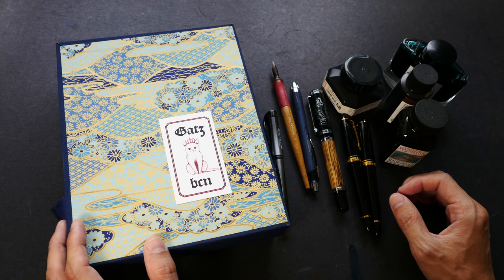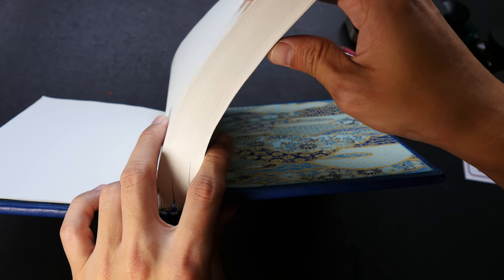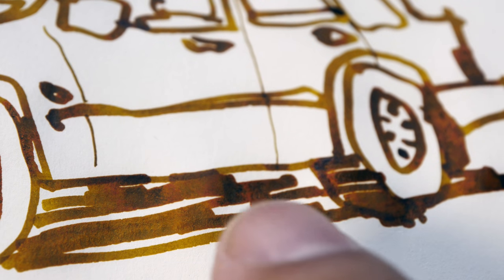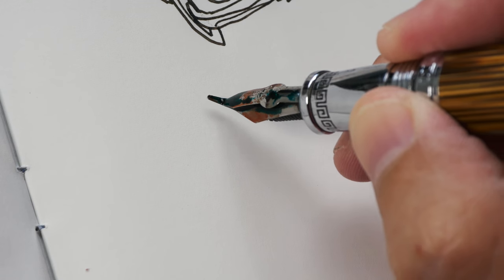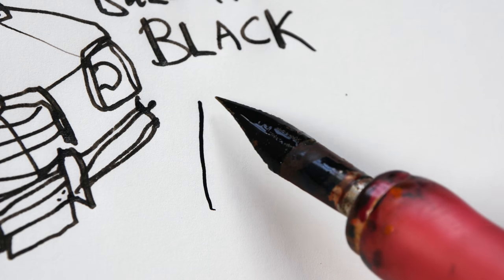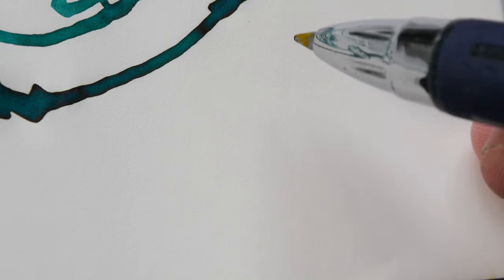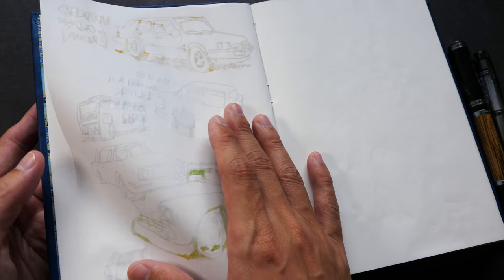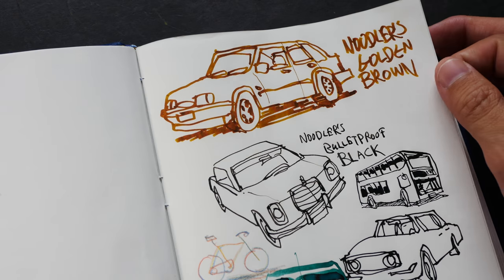Review: Tomoe River 52GSM Paper (Best Paper for Fountain Pens?)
This is the thinnest paper I've ever drawn on. And it's supposed to be revered for fountain pen use. Find out in this video if it's really that good.